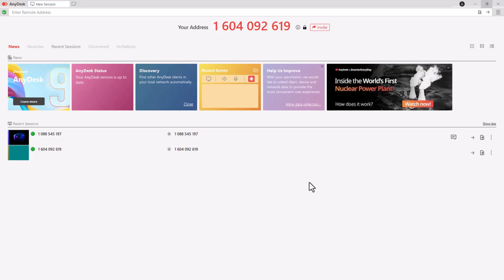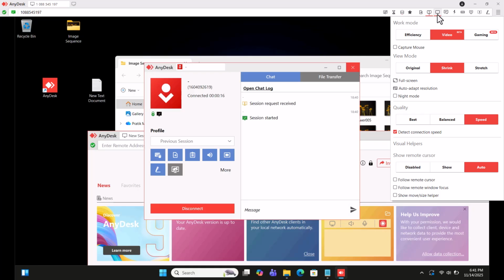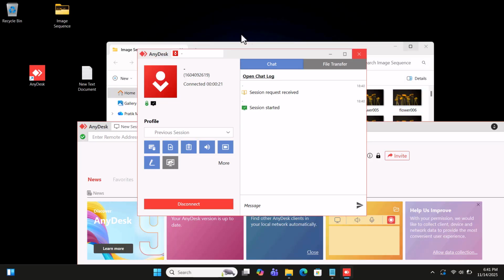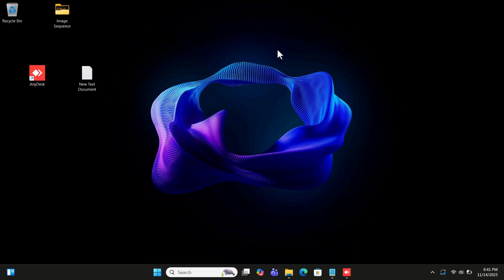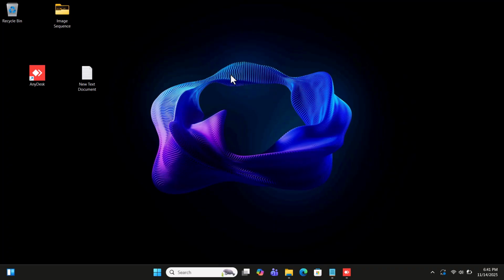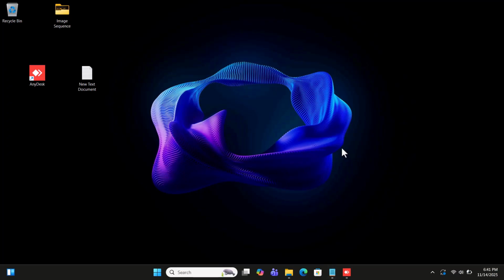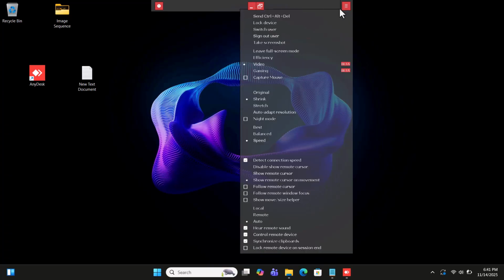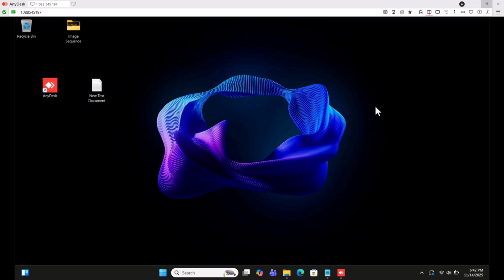AnyDesk - Lesson 13 - Using Full Screen Mode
In this tutorial, we’ll explore Using Full Screen Mode in AnyDesk, one of the most popular remote desktop applications for accessing and controlling computers from anywhere in the world.